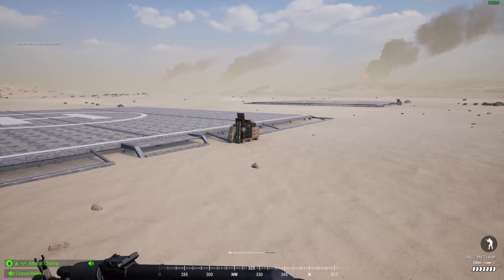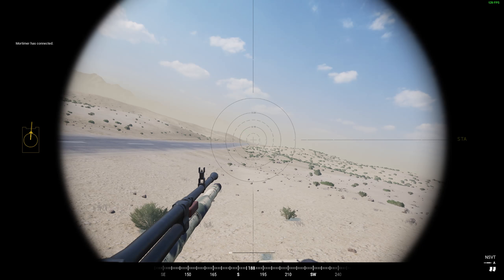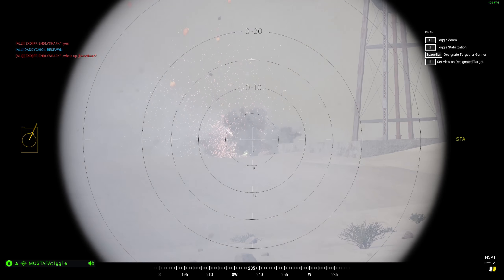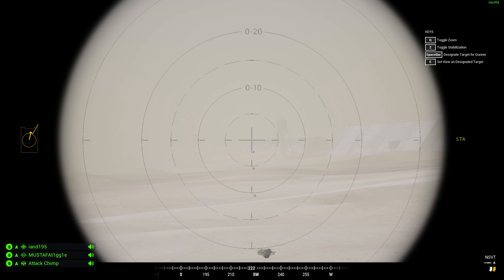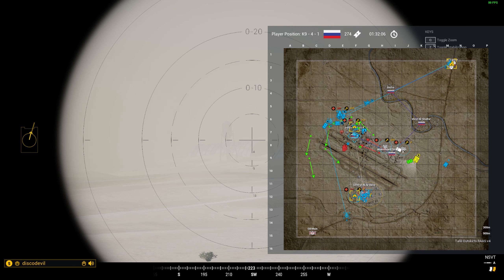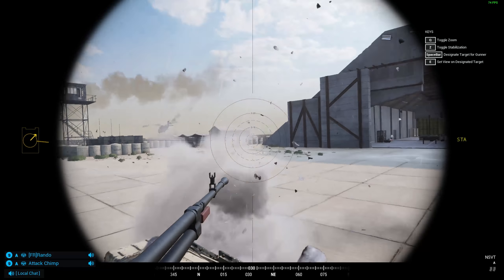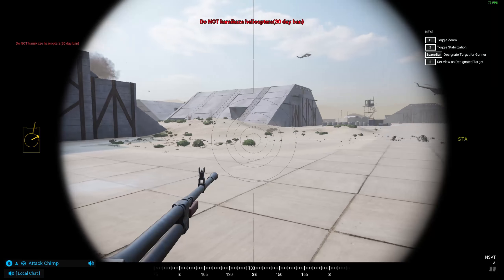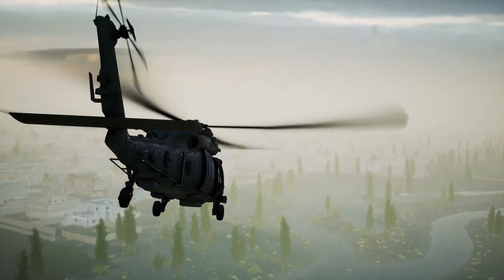SQUAD Jak grać CZOŁGIEM PANIE KOLEGO.... Poradnik dla początkujących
Poradnik Początkującego Pancerniaka SQUAD Czołgiem panowie czołgiem...
Początki są trudne każdy o tym wie, serią poradników staram się Wam podpowiedzieć co robić i jak robić by nie czuć się zagubionym grając w SQUAD. Dziś poradnik dla czołgistów , jak założyć drużynę , jak dostać się do czołgu itd. Zapraszam

- Chcesz zadać mi pytanie?
- Chcesz pogadać z innymi ludźmi?
- Chcesz wiedzieć więcej?